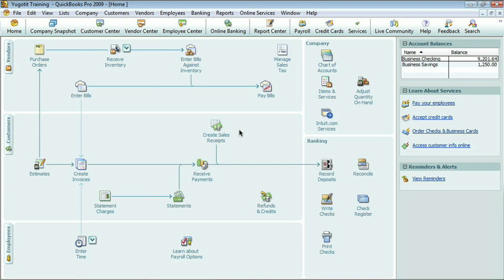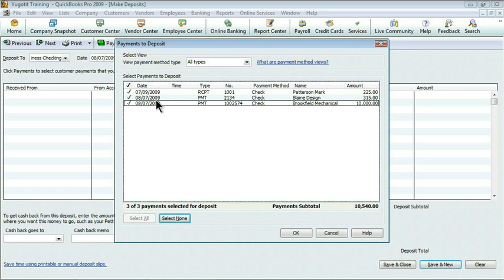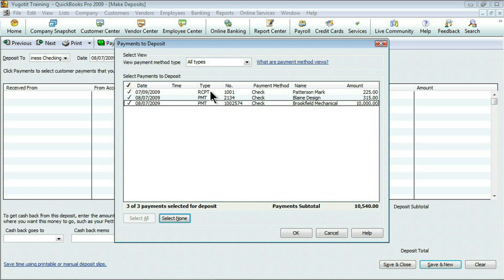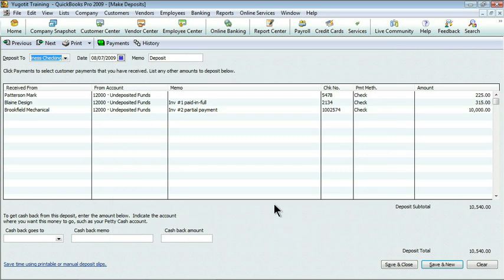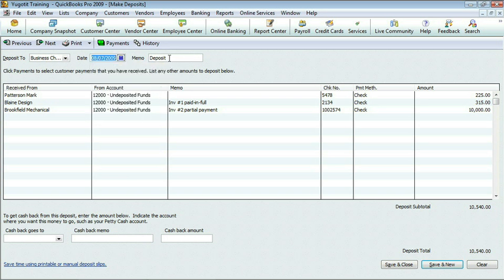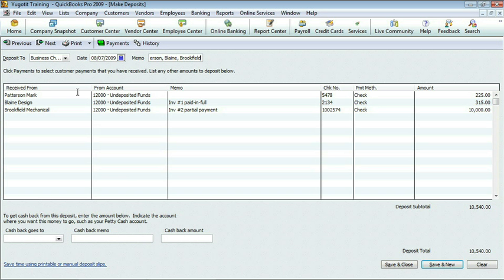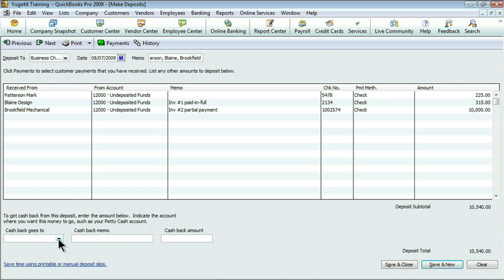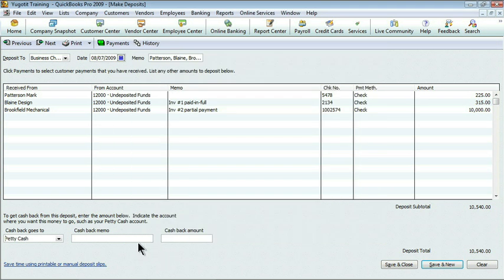02 Making Deposits